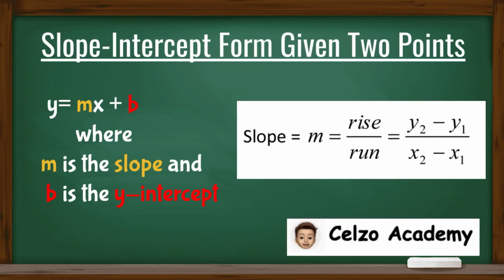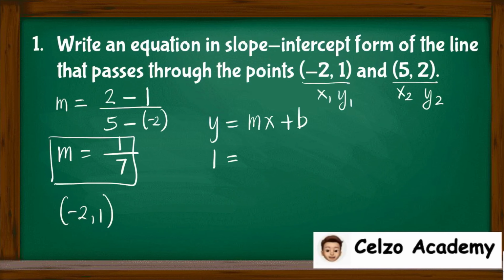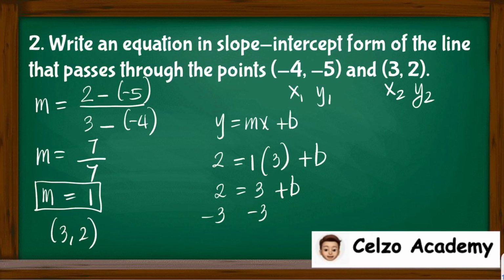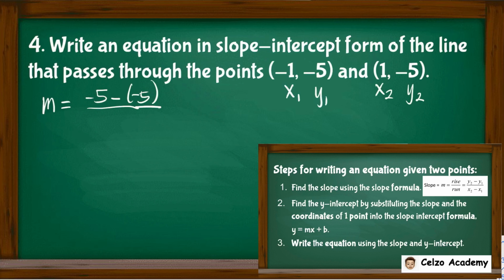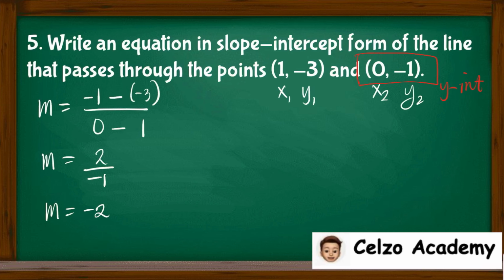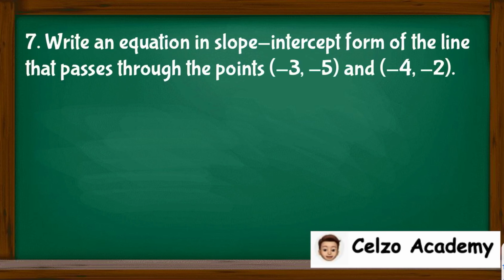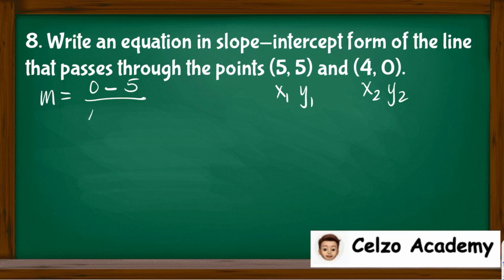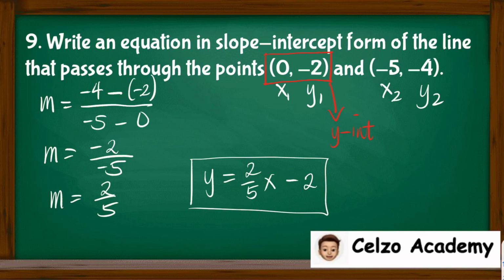Find the Equation of a Line Through Two Points Using Slope-Intercept Form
In this algebra video series, you will learn how to write the equation of a line in slope-intercept form y = mx+b given two points on the line. The equation of a line is such that the highest exponent on its variable(s) is 1. (i.e. there are no exponents on its variable(s)). There are various forms in which we can write the equation of a line: the point-slope form, the slope-intercept form, the standard form, etc.